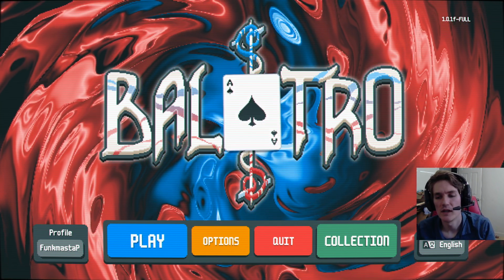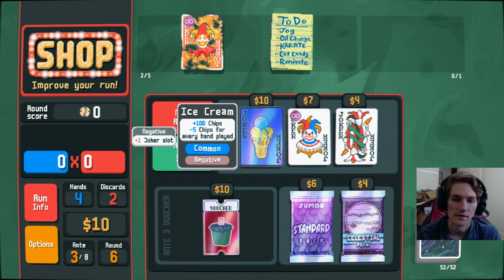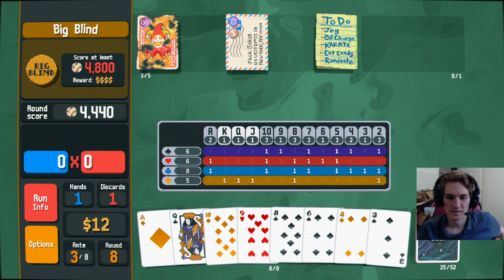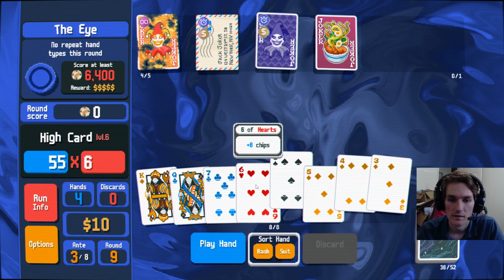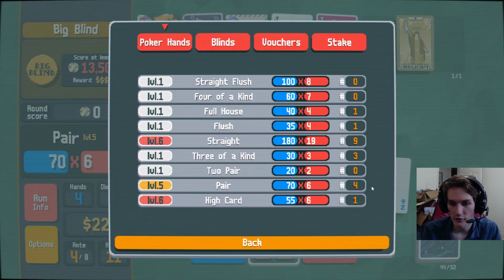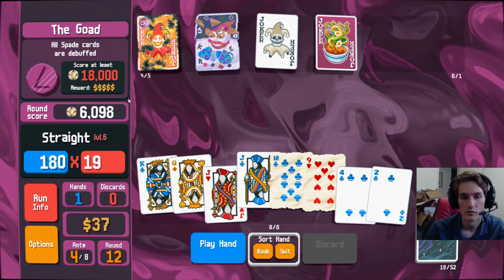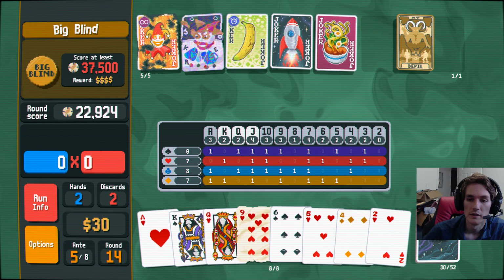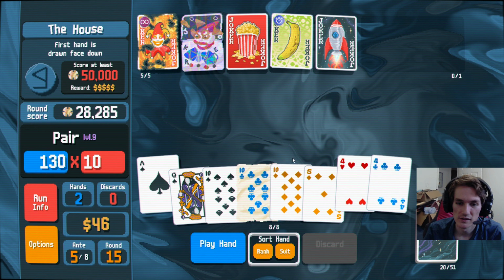Balatro - Nebula Deck Gold Stake - Ep 43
We are going to paly really slow to try and get this just right.